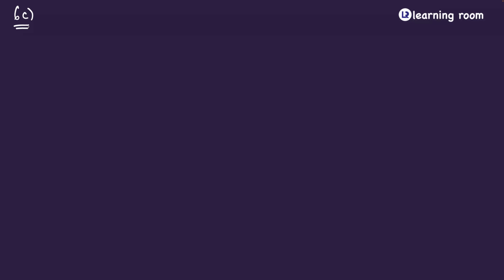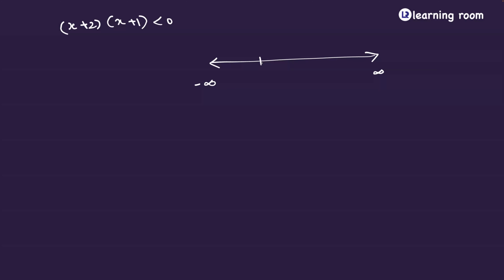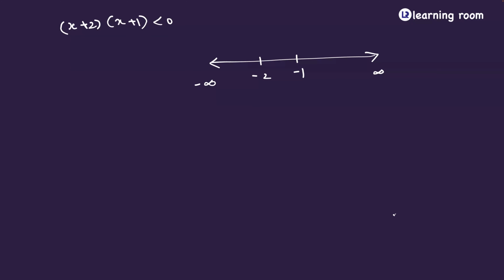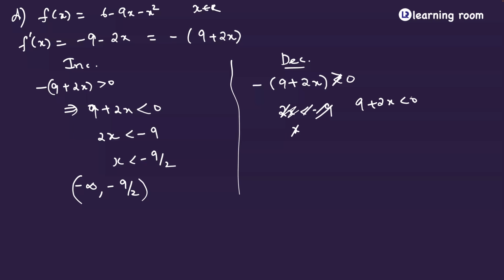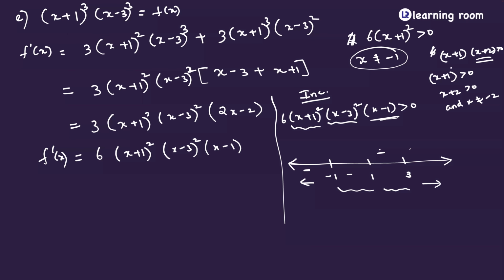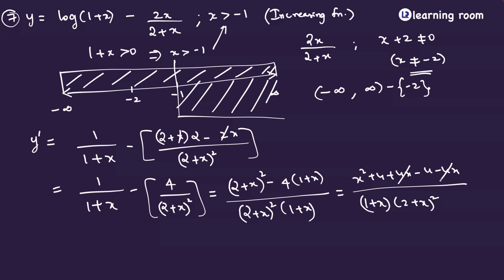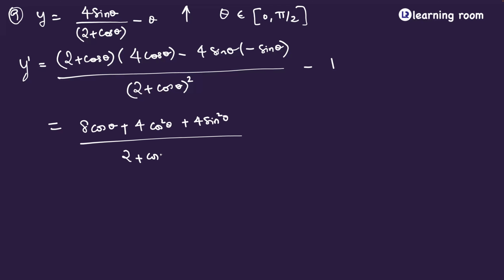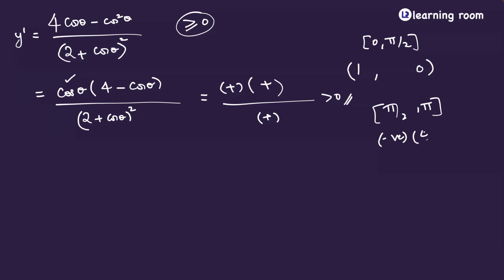XII Math 20th june